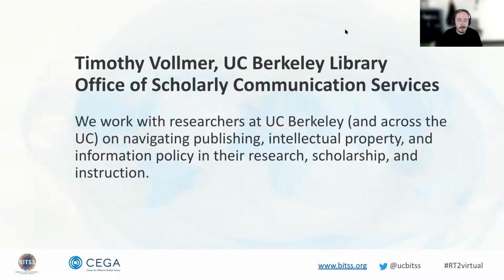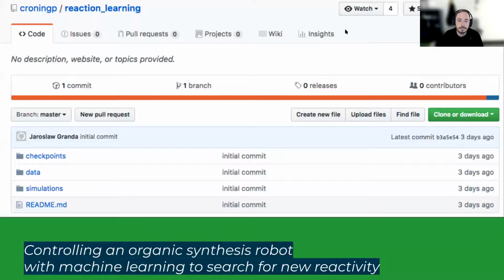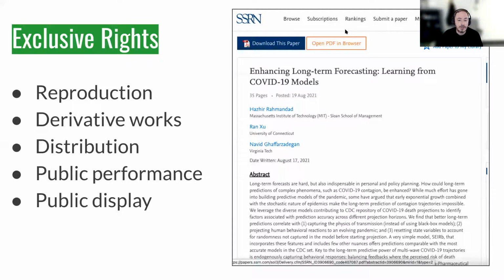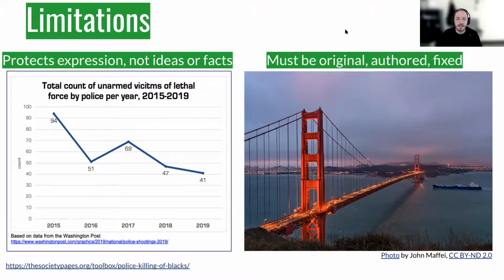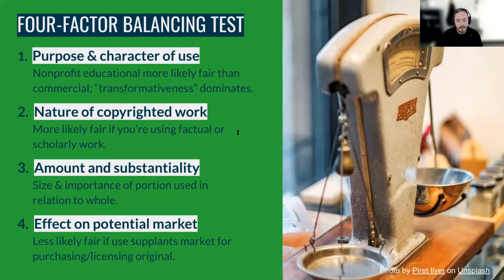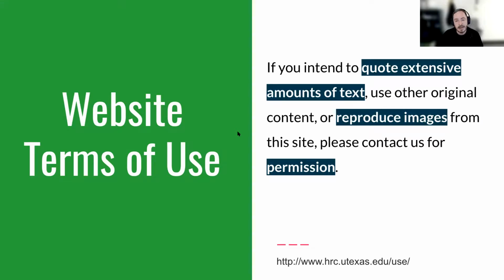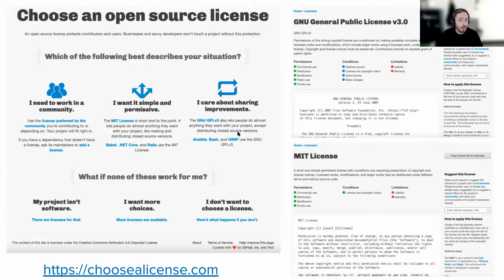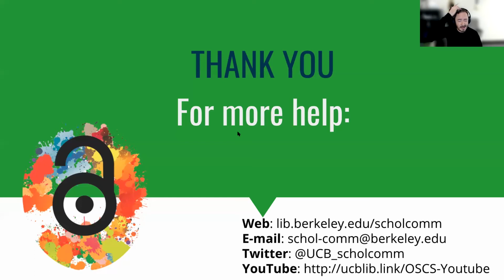BITSS RT2 Virtual: Timothy Vollmer -- Lightning talk: Licensing Digital Projects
The BITSS Research Transparency and Reproducibility Training (RT2) 2021, hosted online on Aug. 25, Aug. 27, Sep. 1, and Sep 3.